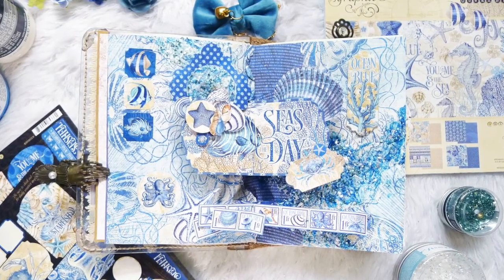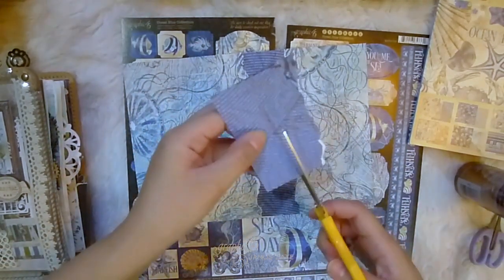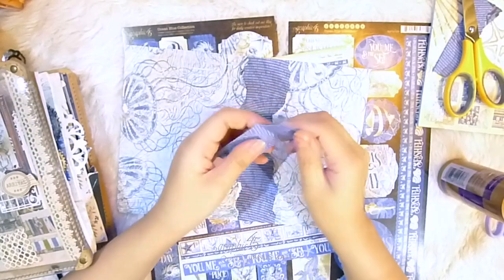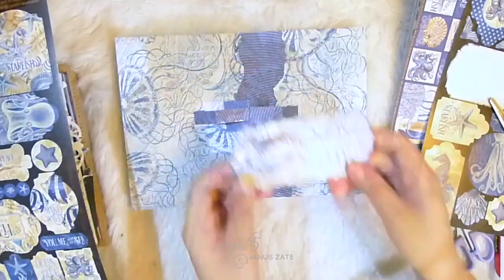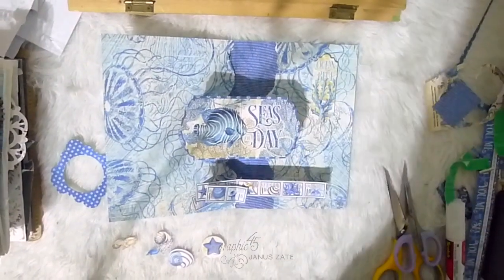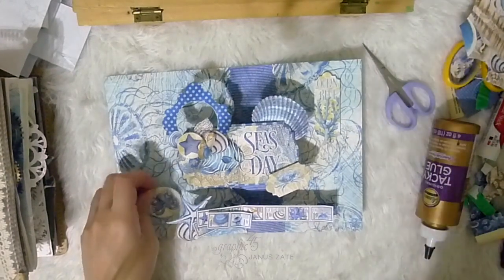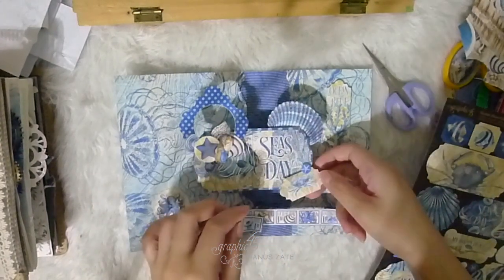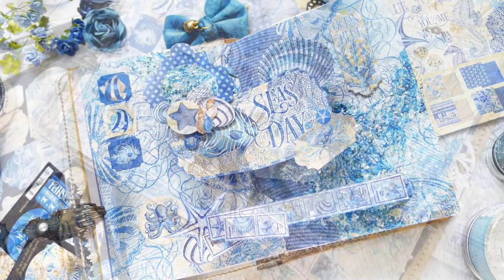Pop-Up Journaling Page By Janus Zate for Graphic 45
Pop-Up Journaling Page
By Janus Zate

“Hello G45ers! I’m Janus Zate from the Philippines.

Today I’d like to show you this pop up spread I created using Graphic 45 Ocean Blue collection.

I like making random pop up collage spreads on my journals. It helps me keep my creative juices flowing and the challenge of making spreads different and constantly changing allows me to explore my crafting style further.

Tip: Observe balance within your spread. If you create decorations on one side of your page, make sure to add in bits of embellishments on the other portion.

Tip: While working on your project, look at it from different perspectives: close up, arms length, and a foot away, it will help you see how your composition works and which portions of your layout needs more work.”

Share your G45 projects with Graphic45 on Facebook and Instagram.

Have a wonderful day, and as always, Happy Papercrafting!